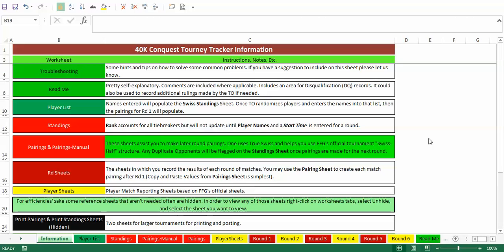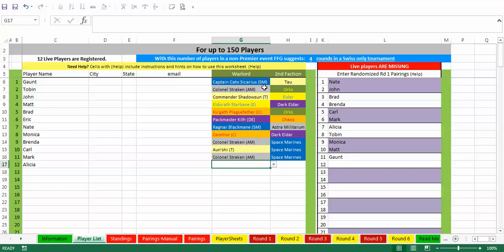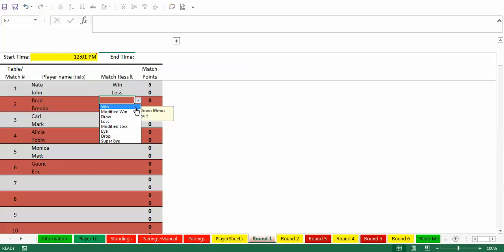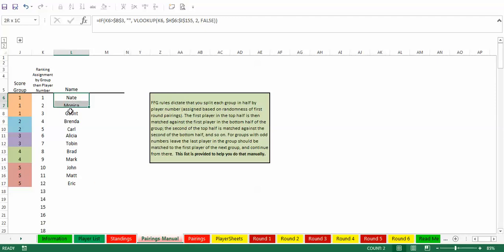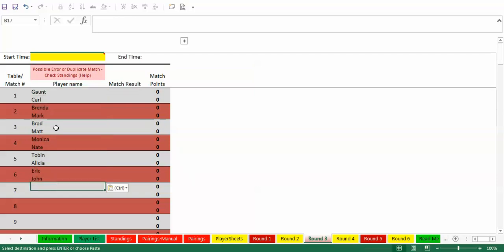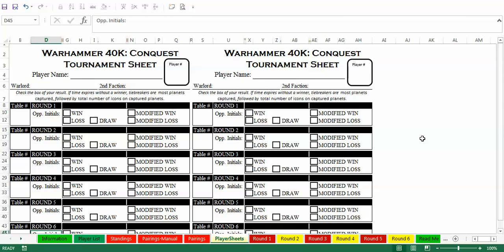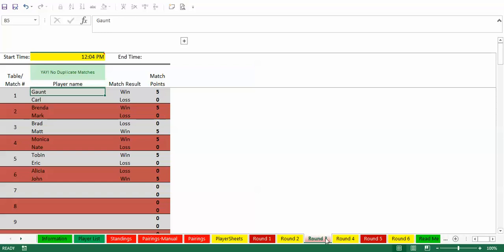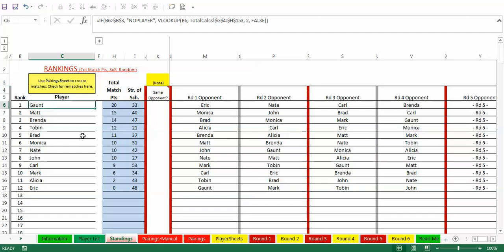40K Tourney Mgr Video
18 min. Introduction; 0:52: Entering players; 3:20: Randomizing for Round 1; 4:30: Round 1; 6:20: Pairings; 9:20: Rd 2 to Rd 3; 10:15: Handling duplicate matches; 12:00: Printing Pairings & Standings; 14:00: Tiebreakers.